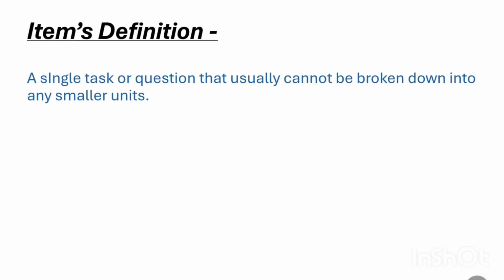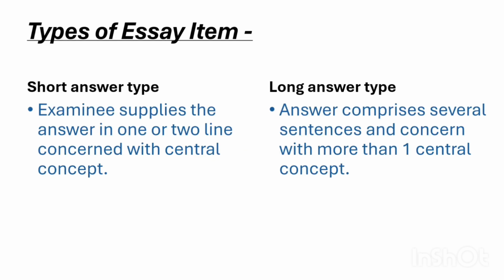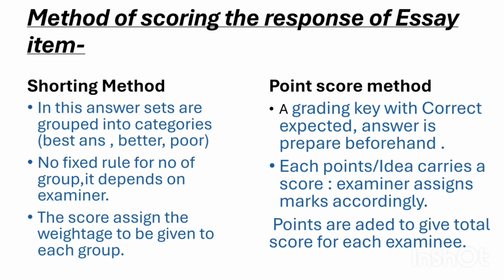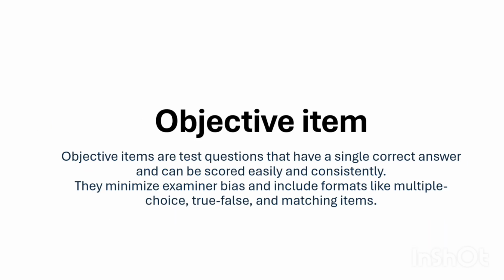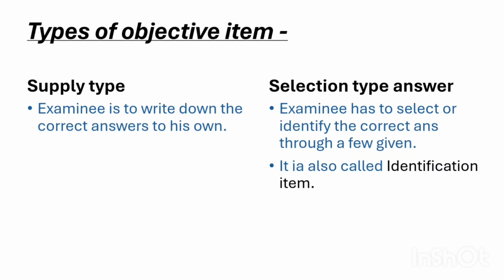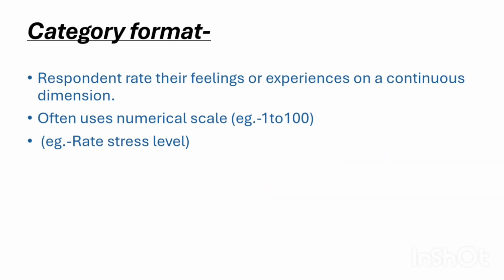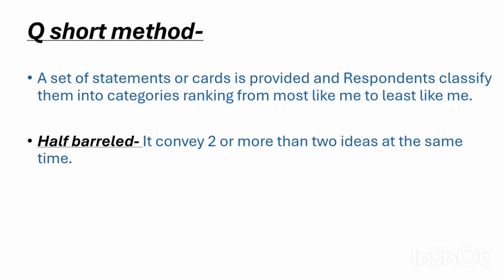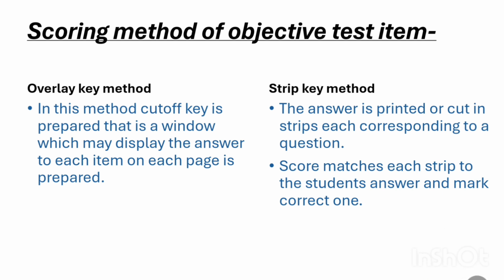Item writing in psychology